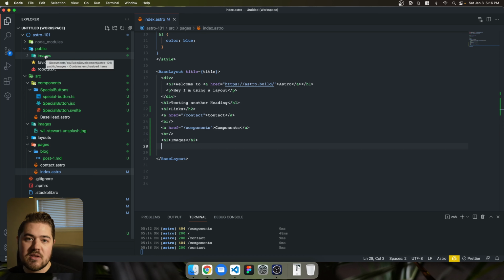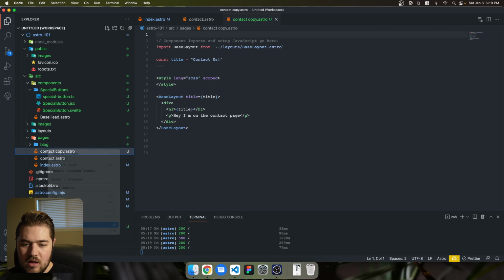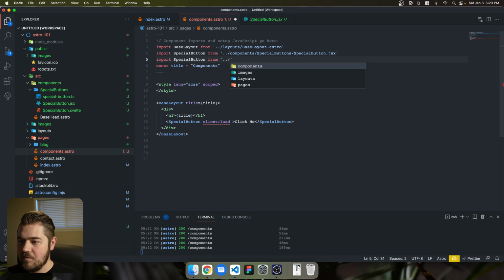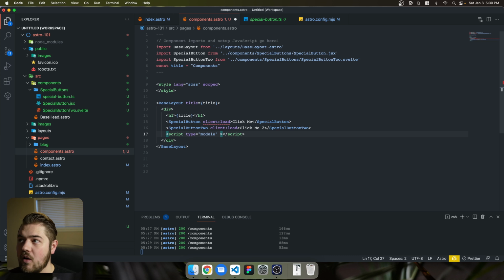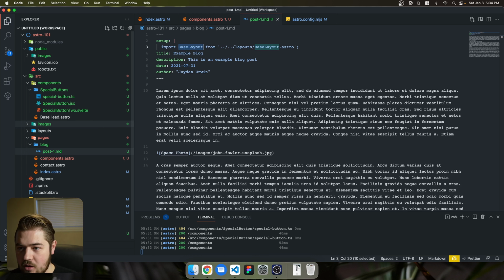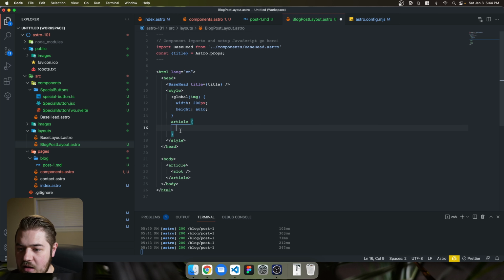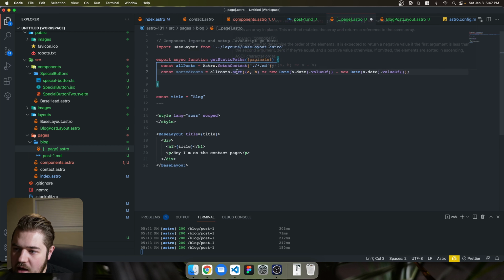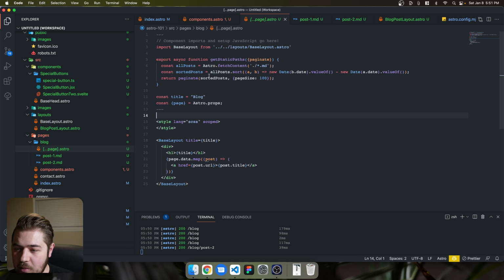Astro Crash Course #2 - Images, React and Svelte Components, & Blog Posts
This is part 2 of the Astro Crash Course. I cover topics like how to load images, how to use multiple components from frameworks like React and Svelte, how to write blog posts, and finally how to generate an blog page of links to your blog posts.

▬▬▬▬▬▬▬▬▬▬ My Gear 🎒

▬▬▬▬▬▬▬▬▬▬ About Me 👋

I'm Jaydan Urwin and I'm a self-taught designer and developer based out of Boise, ID. I specialize in design and development for both the web and Flutter. You'll see tutorials, tech reviews, and some snippets of my life.

▬▬▬▬▬▬▬▬▬▬ Time Stamps

00:00 - Intro
00:57 - Images from the Public Directory
02:59 - Images from the Source Directory
04:55 - React and Svelte Components
09:00 - Astro Renderers
11:00 - Lit Web Component Script Tag
13:30 - Check your file paths!
14:20 - Creating a blog post
17:34 - Oops! Check your Imports!
18:41 - Styling the blog post
20:10 - Creating a list of your blog posts